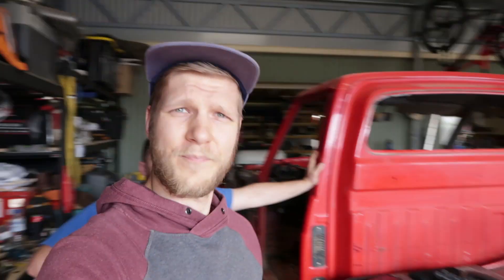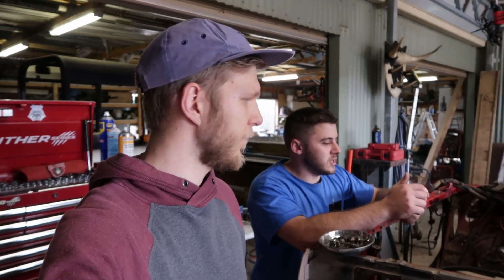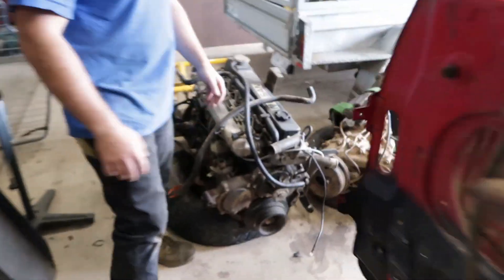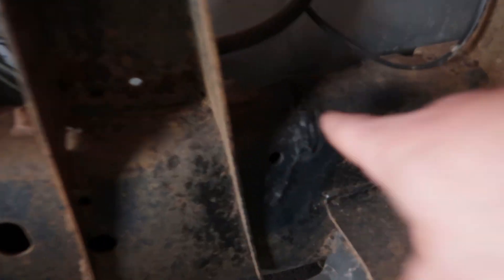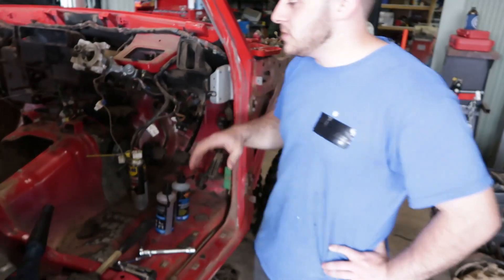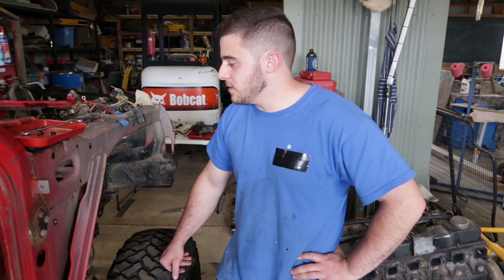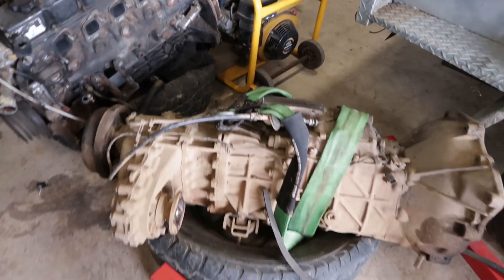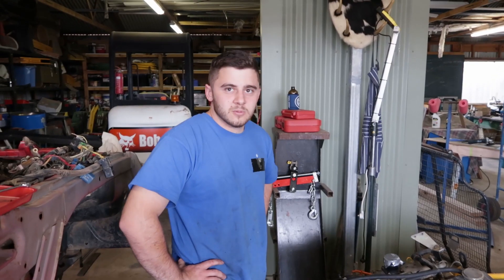Giant red poo. (Nissan Patrol Build)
On today's episode of Jukemods, we unveil the new Jukemods pootrol.
A giant red poo..trol

On this channel we aim to bring you fun and entertaining content which we hope will inspire you to do more, yourself!